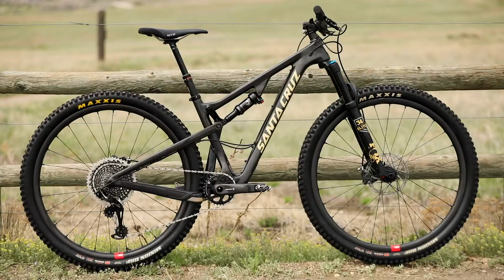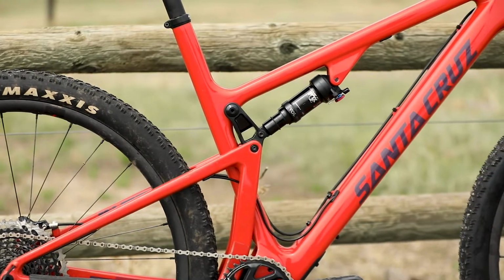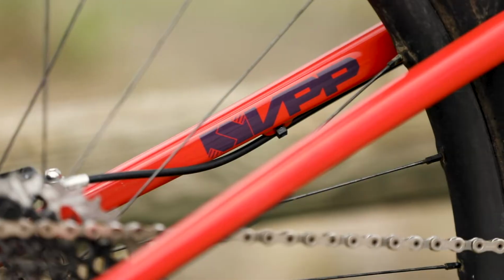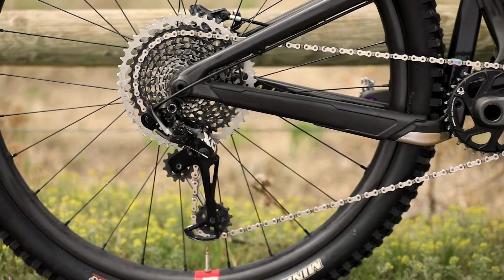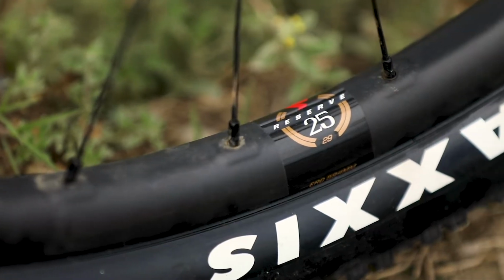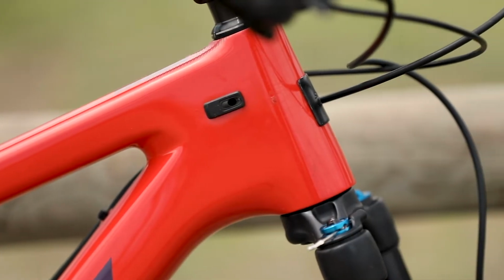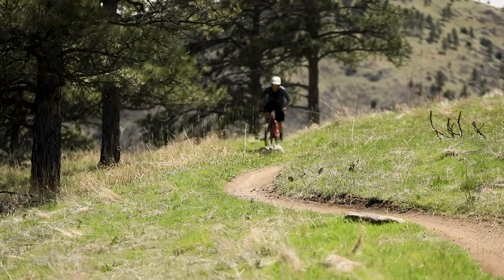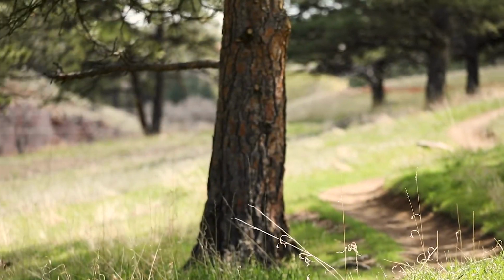Santa Cruz Blur CC vs Santa Cruz Tallboy CC Mountain Bikes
The Santa Cruz Blur returns to the SC lineup as a lightweight carbon bike, well suited for the aggressive XC rider/racer.  “The Santa Cruz Blur is a ride fast, ride far, ride-harder-than-your-heart-can-take XC race bike. The Santa Cruz Tallboy muddles the line between XC and trail with 110mm of rear wheel travel, paired with a 120mm fork, and fast-rolling 29er wheels.”